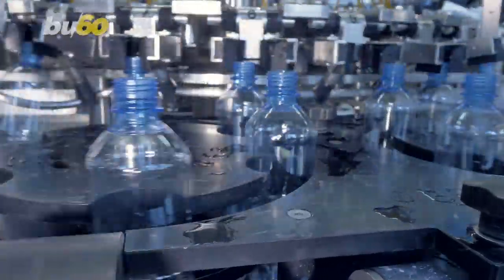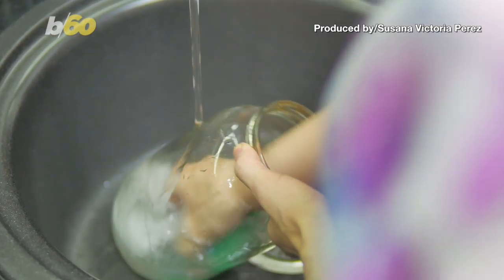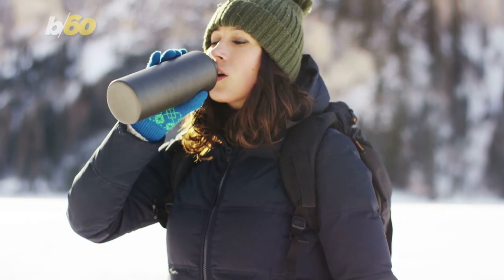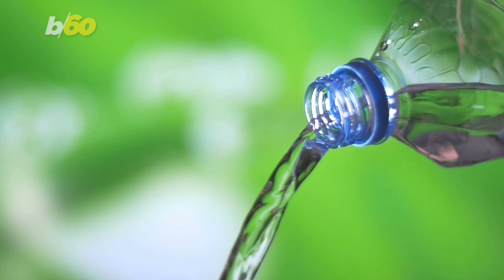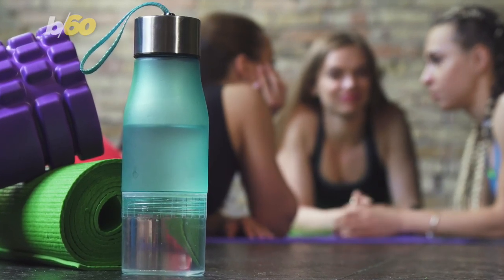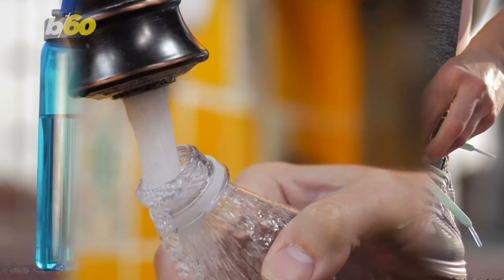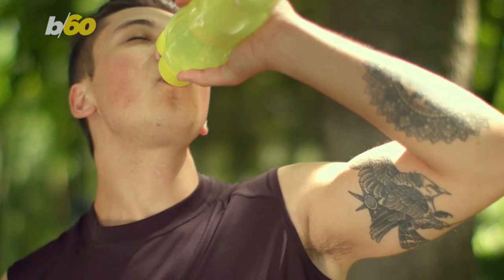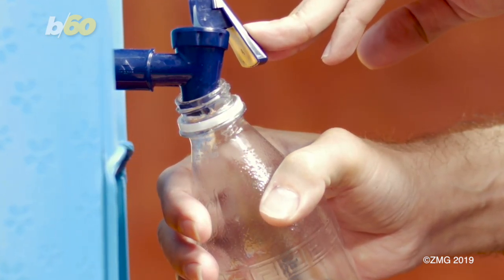This is How Often You Should be Cleaning Your Reusable Water Bottle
We’re all trying to chip and help the environment by using reusable water bottles and reducing our use of plastics, if you’re not yet, then get on it. But we also need to take care of our health and that’s why you should be washing your reusable water bottle properly. Buzz60’s Susana Victoria Perez has more.